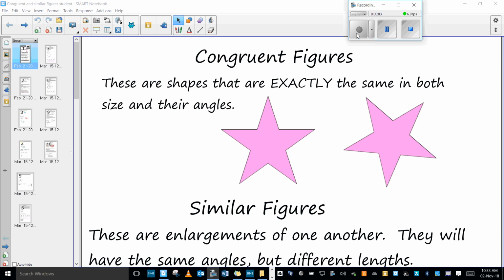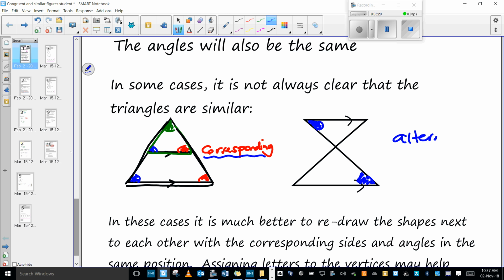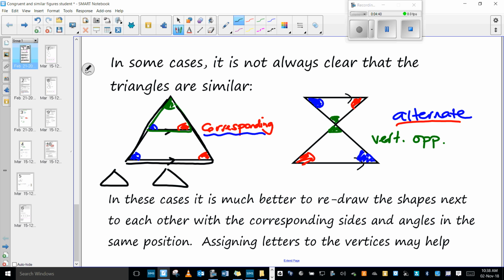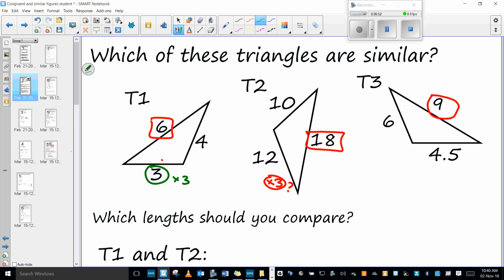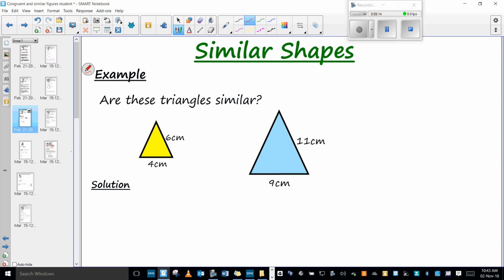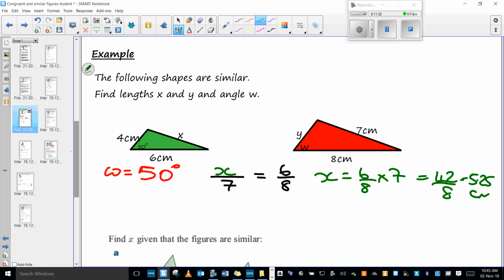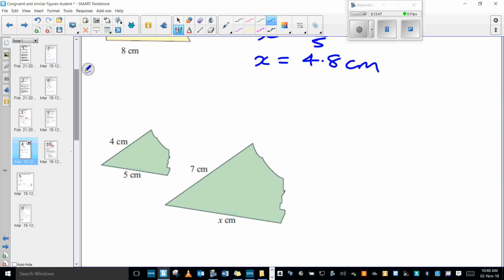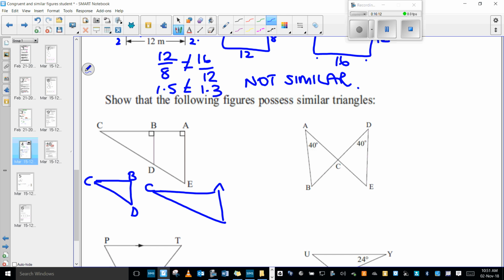similar shapes part 1